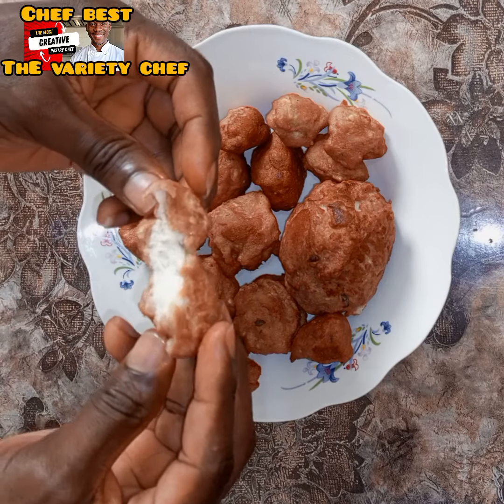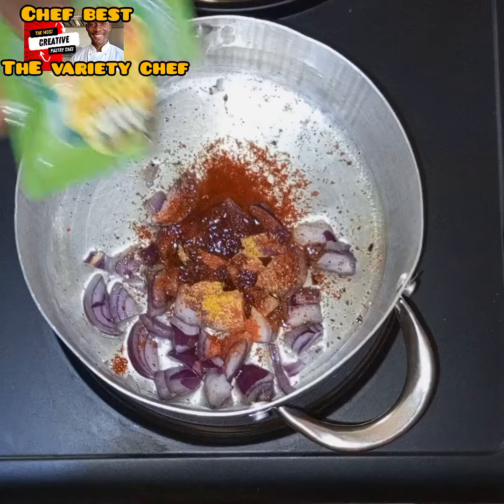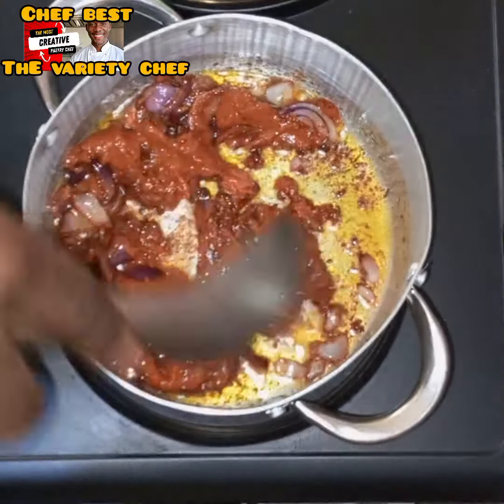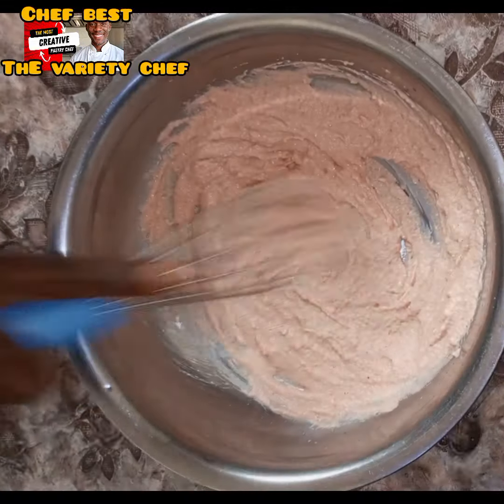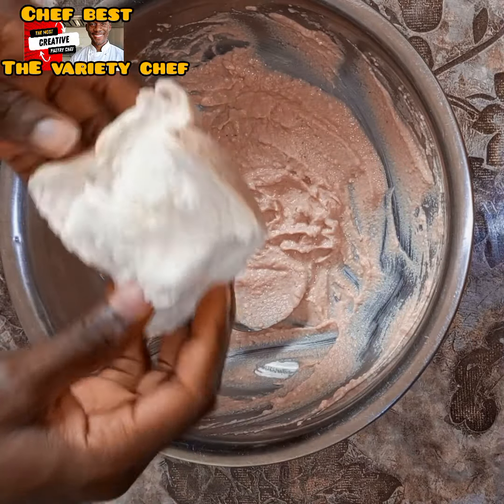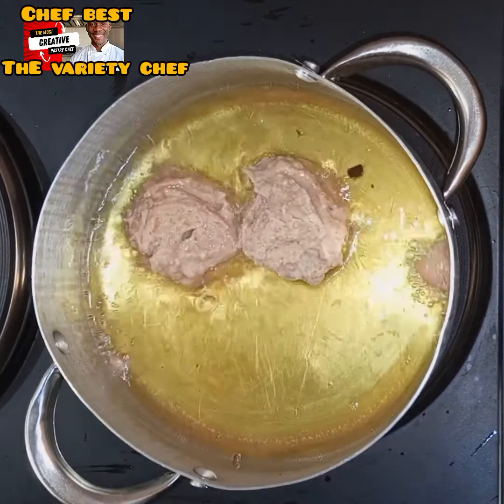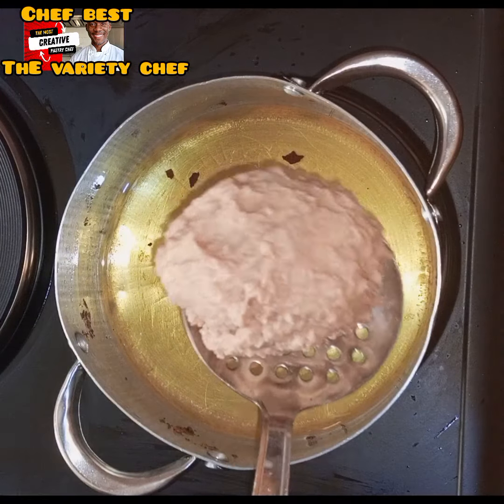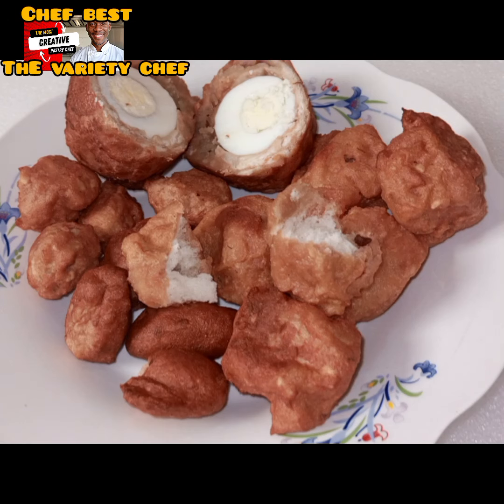THIS VIDEO WILL CHANGE THE WAY YOU MAKE YOUR NIGERIAN AKARA | BEAN BALLS